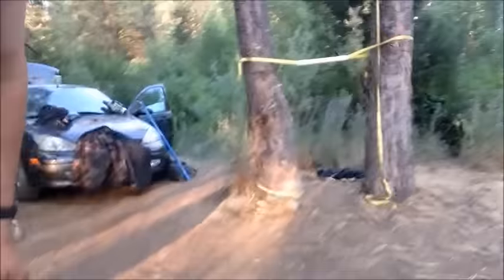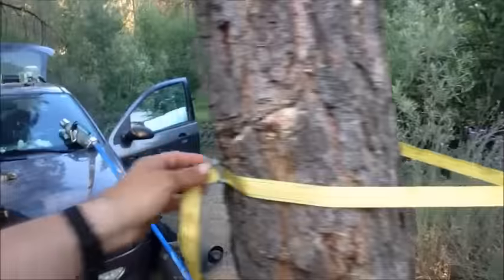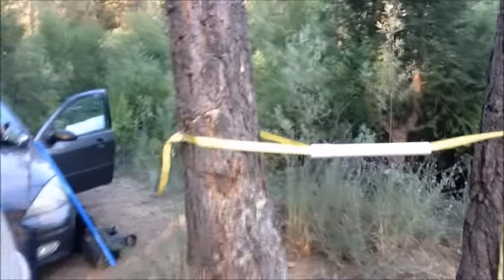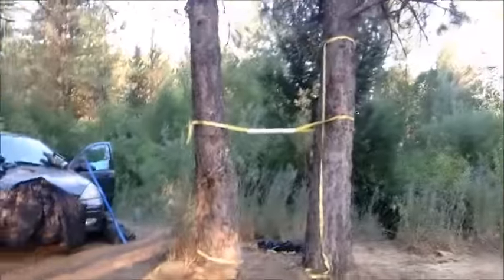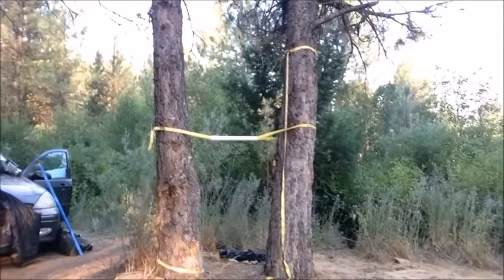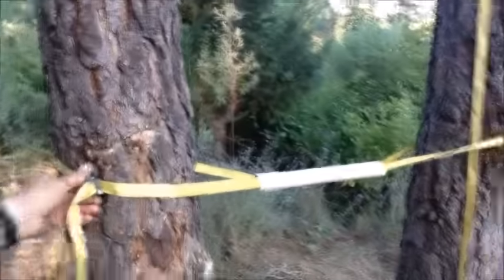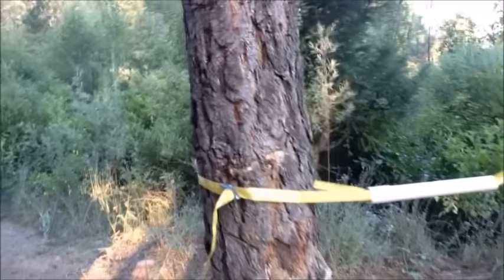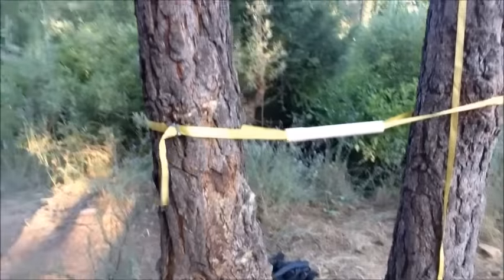Rebounder alternative exercises that work arms